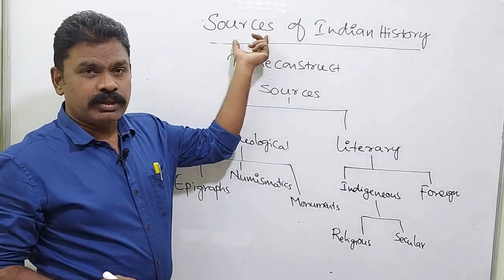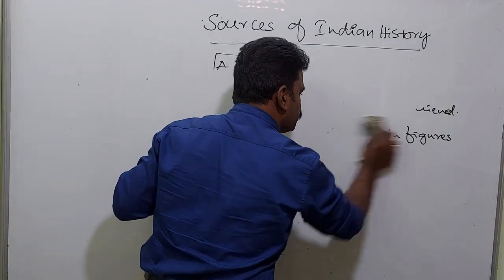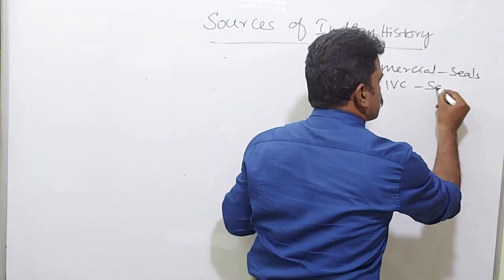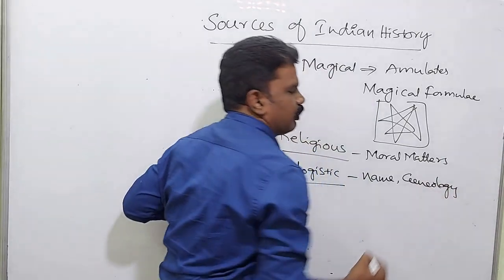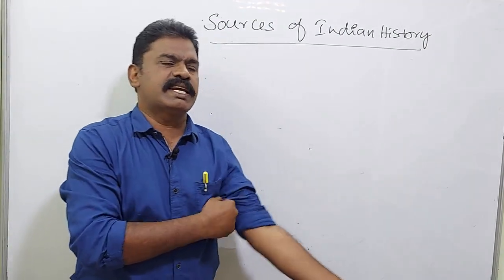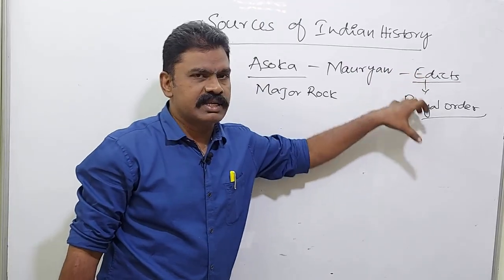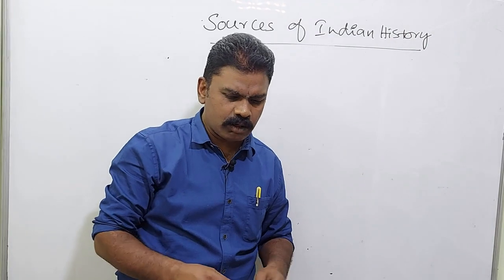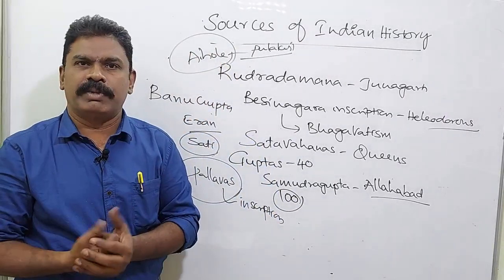Sources of Indian History - Ephigraphical Sources - UPSC APPSC TSPSC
It will usefull for all competative exams